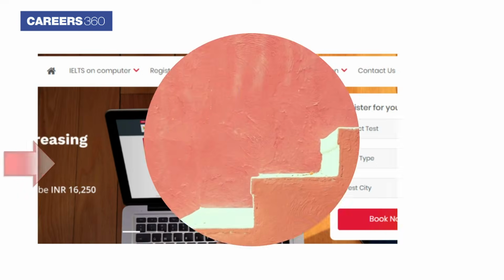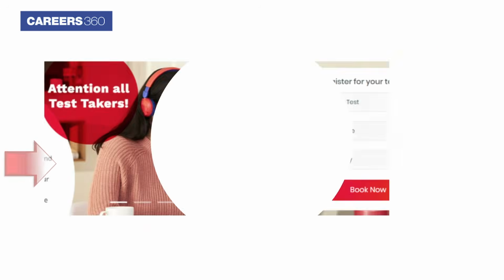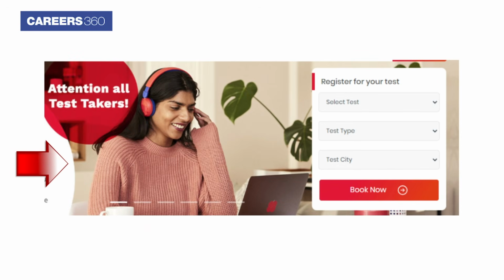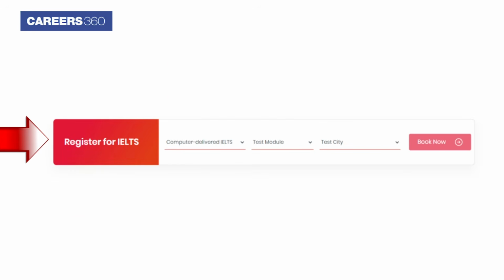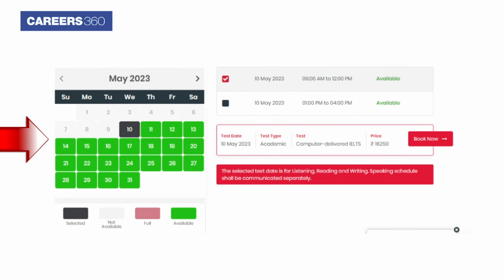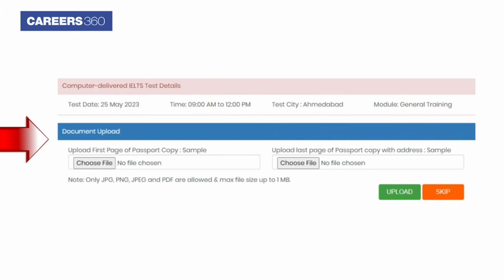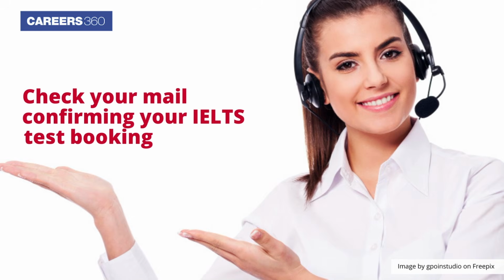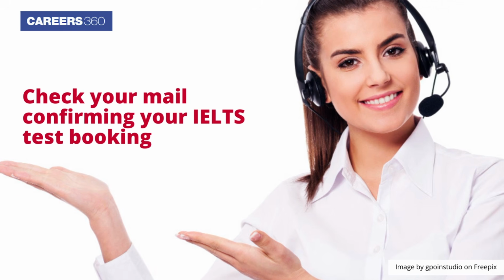How to book IELTS exam online | Step by step process of IELTS Registration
IELTS Registration - The IELTS exam booking for both the formats-IELTS Academic Training and IELTS General Training is done online. You can book for your IELTS exam online once you have selected a date. Once you login to the official IELTS website, you can book your exam by following a series of steps that will help you finish your IELTS exam booking quickly. But before you book your slot ensure that you choose your date and time of the exam. The IELTS Paper-based Test is administered 4 times a month or 48 times a year. Also, the computer-based IELTS tests are administered almost everyday in the year giving you flexibility in registering for the test. Slots for the computer-based test are available three times in a day and seven days in a week.